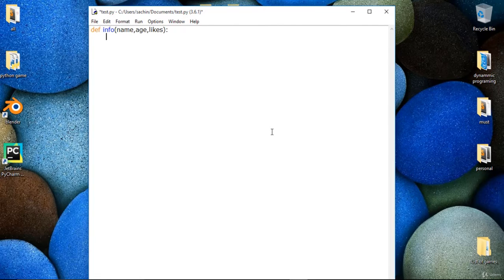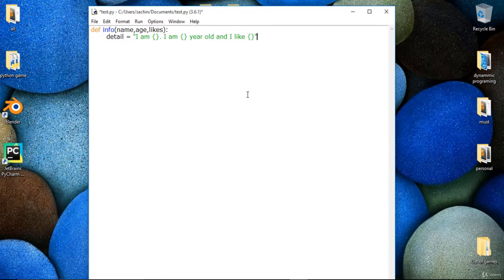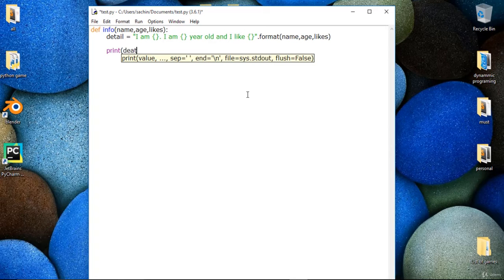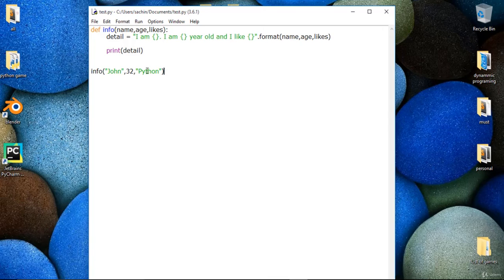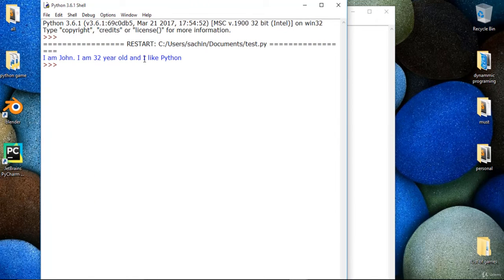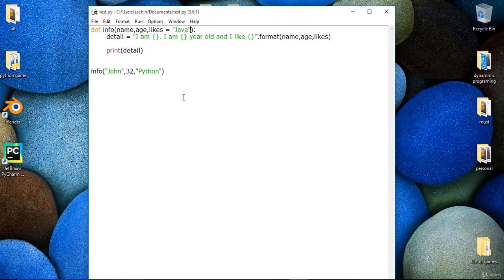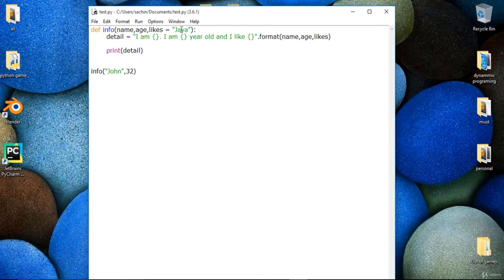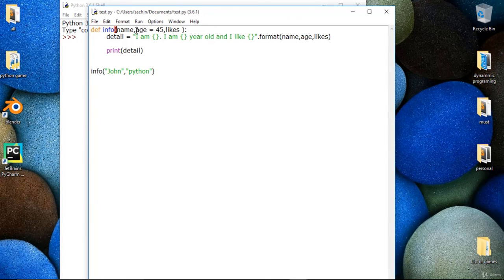Default Argument in Python | Python Tutorial For Absolute Beginner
What are default arguments in python? Default arguments: Python has a different way of representing syntax and default values for function arguments. Default values indicate that the function argument will take that value if no argument value is passed during function call.